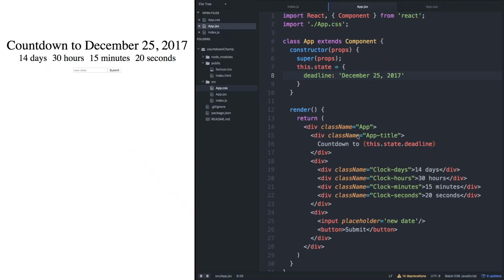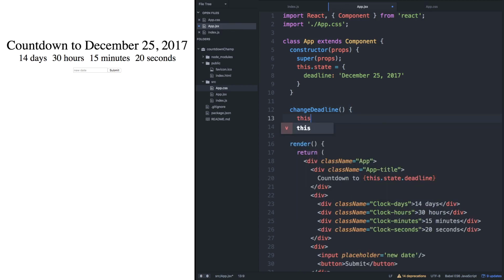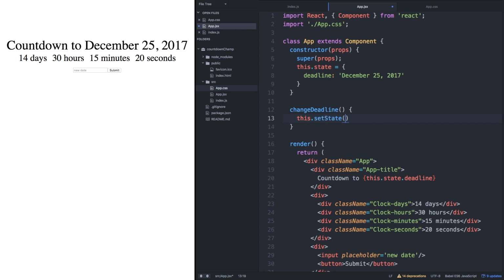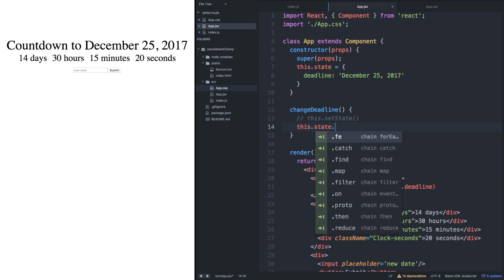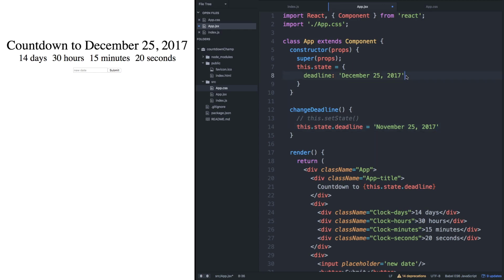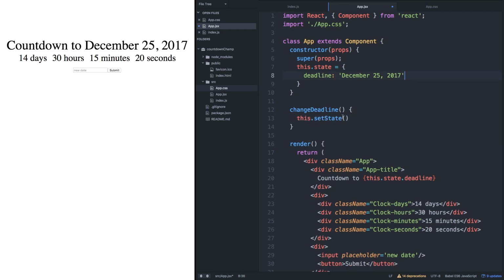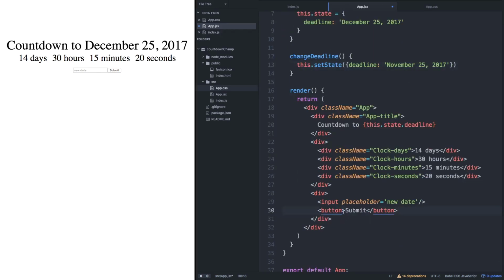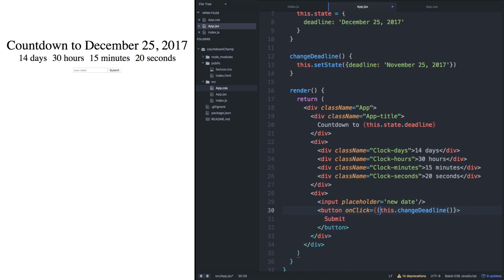ReactJS and Redux Build 4 Web Apps 11